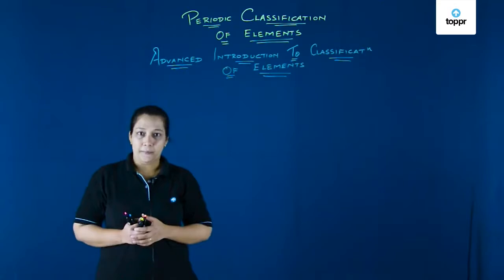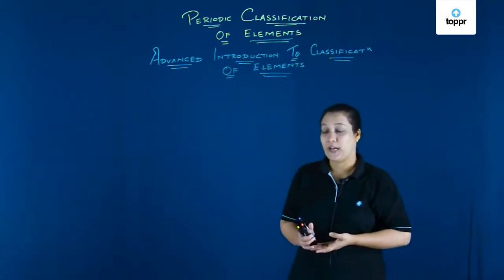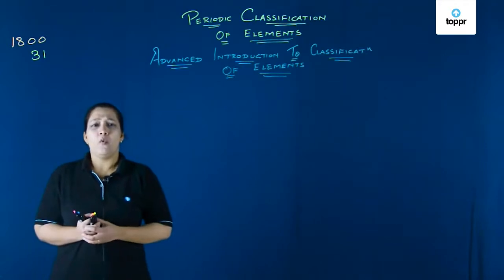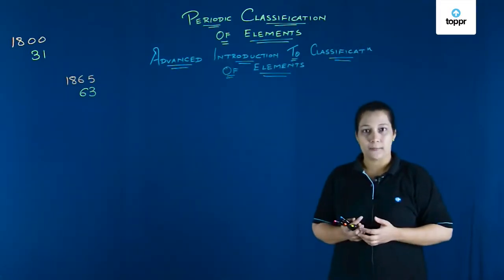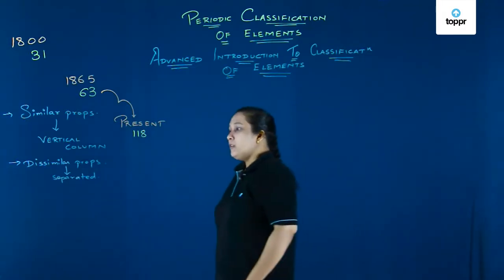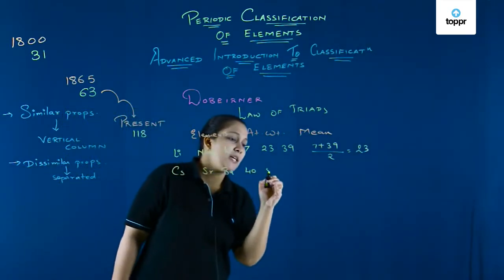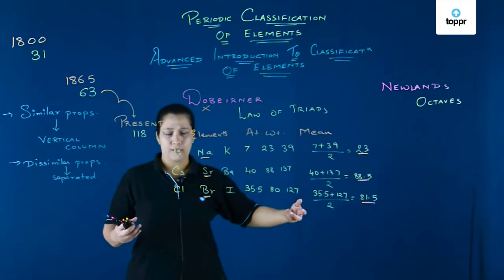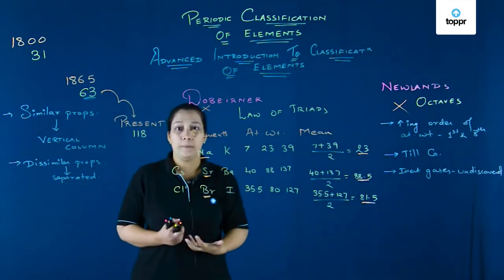Advanced Introduction to Periodic Classification | Class 12 Chemistry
As per the modern periodic table, there are up to 18 groups and seven periods in the periodic table. Horizontal rows of the periodic table are called periods. The first period contains 2 elements and is the shortest period. The second period and third period contain the same number of elements.

* 2000+ hours of byte sized video lectures